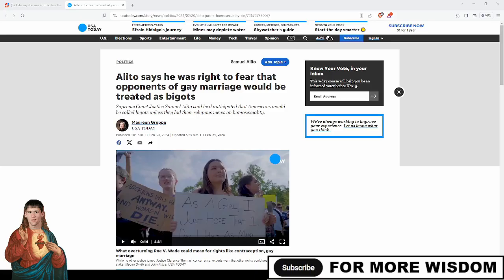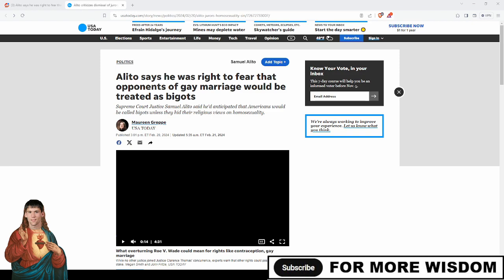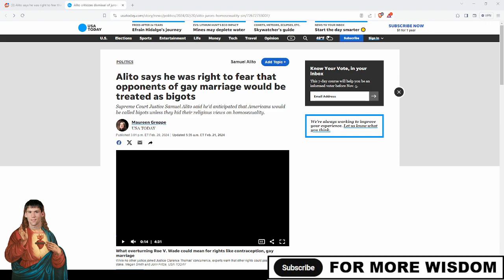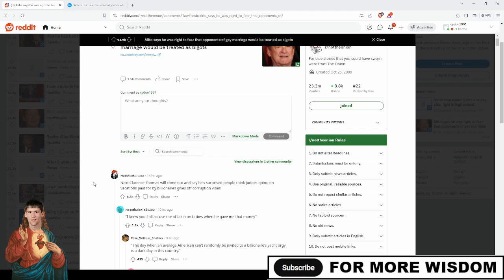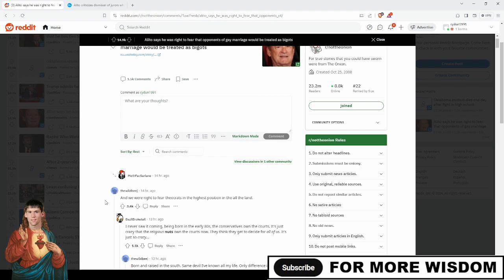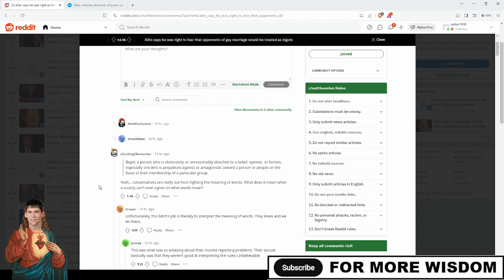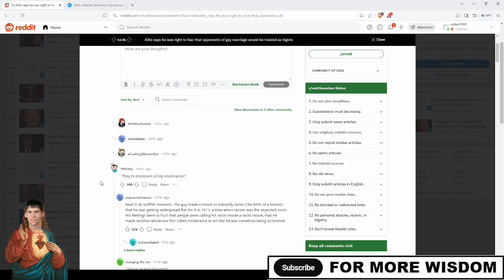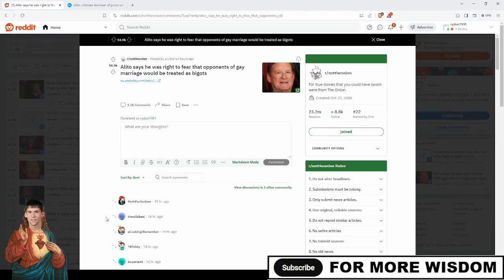Being a gay bigot and Sam Alito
Hey friends, Prophet Cy here, praise me, and this is the Church of You praise us all!